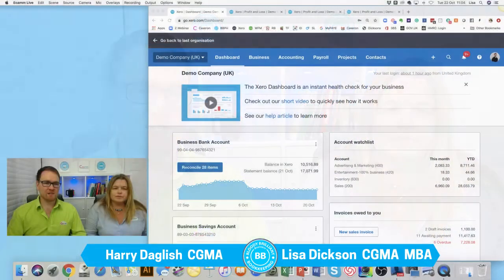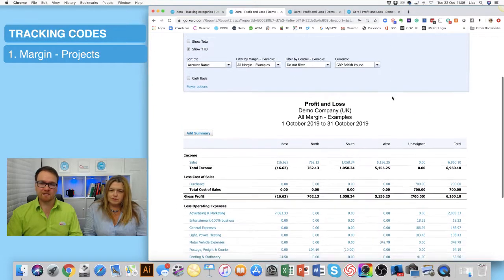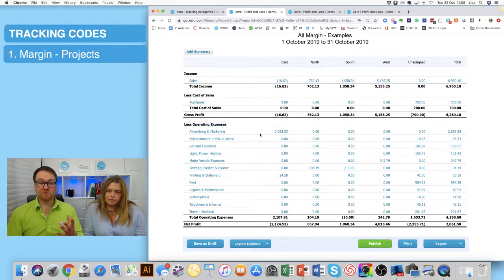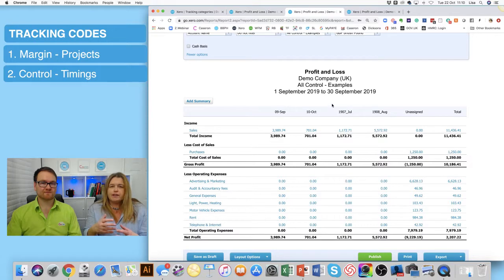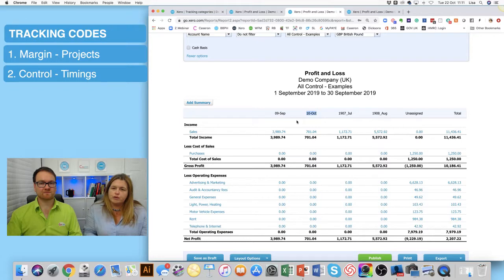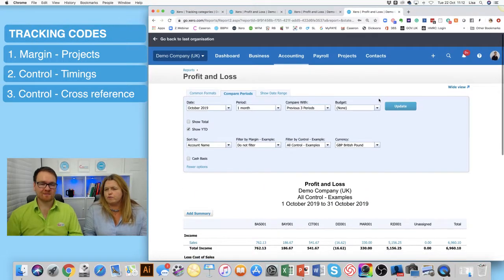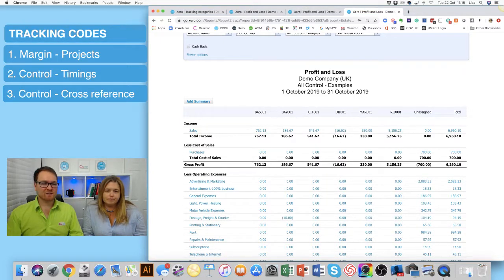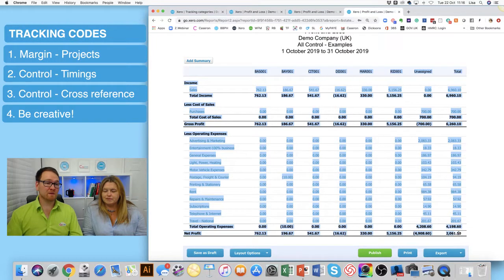How to use Xero tracking categories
Xero How To - Use tracking codes creatively. We use tracking codes to track projects, the timing of costs for month-end accounts adjustments and for reconciliation. How do you use yours?

1. FREE STUFF! Join our FREE Bloody Brilliant Business Club to discover how to prioritise profit, generate more cash and save time managing your business financials 👉🏻

2. MORE FREE STUFF!? Book a FREE 20-minute strategy call with me and let's talk about what you want to achieve for yourself and your business - it might be more profit, more time, more freedom - or something else entirely! Tell me about your biggest business challenge today and how you would like me to help you achieve your goal 👉🏻

3. Join PROFIT HACKERS Membership - For entrepreneurs working on their first or next £5K per month take home 👉🏻

4. Join The PROFIT PROGRAM - For entrepreneurs working on their first or next £10K per month take home 👉🏻

5. Looking for a new accountant to help you hit your profit goals? Book your no-cost, no-obligation 20-minute DISCOVERY CALL here 👉🏻